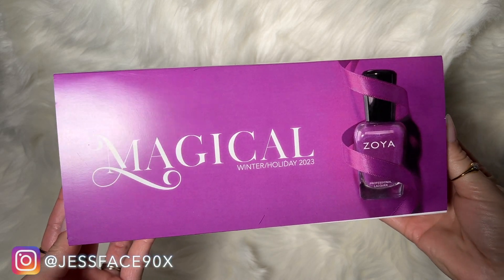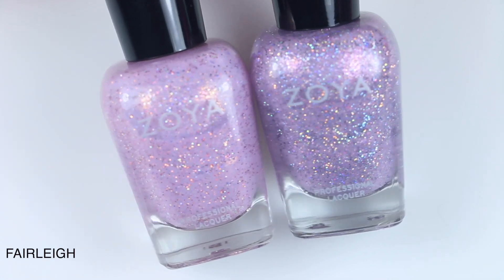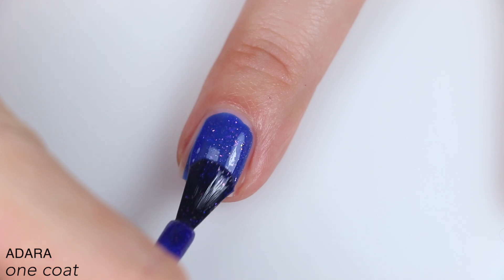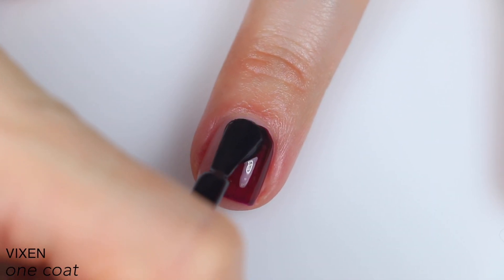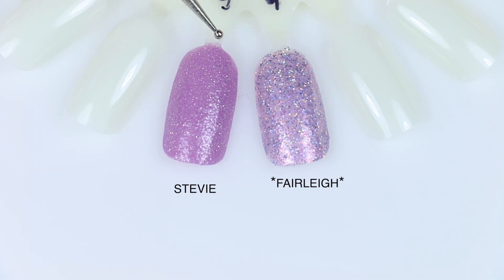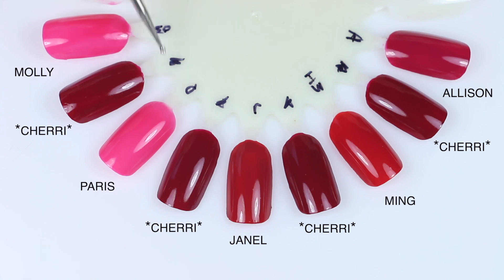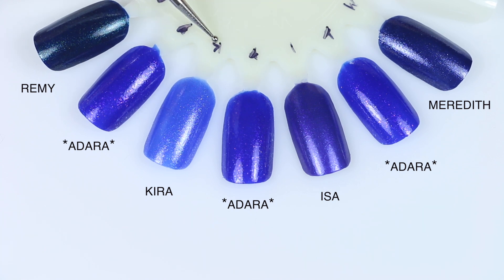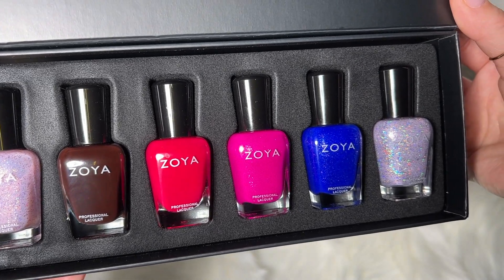Zoya - Magical (Winter/Holiday 2023) Nail Polish Swatch & Review | JESSFACE90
Today I have swatches of the new Magical collection from Zoya

Polishes mentioned:
Bisoux
Fairleigh
Inez
Adara
Cherri
Vixen

On my nails: KBShimmer - RV There Yet?